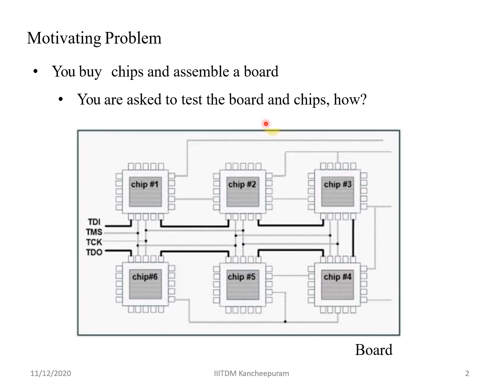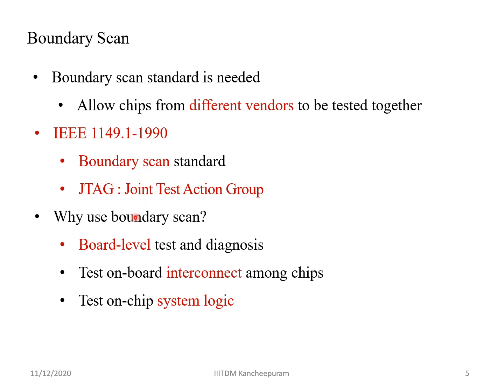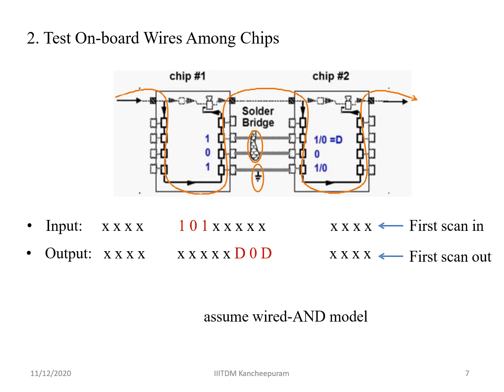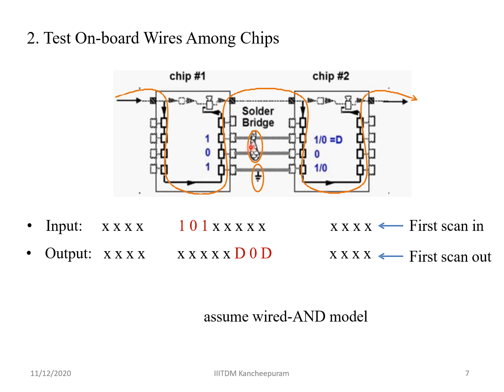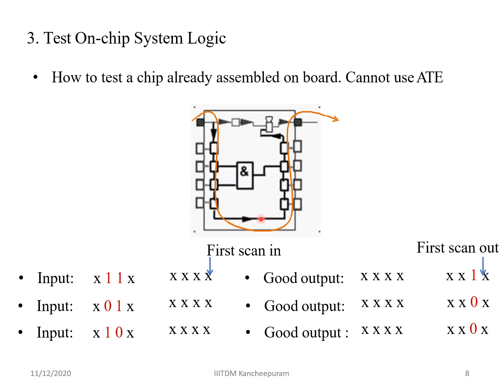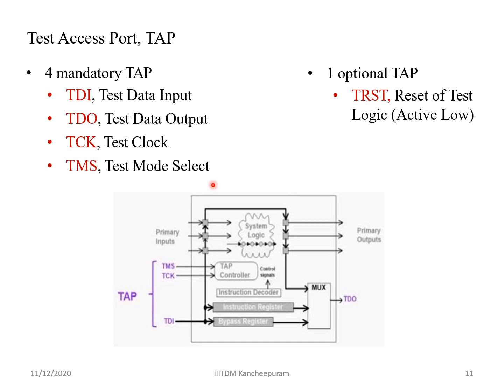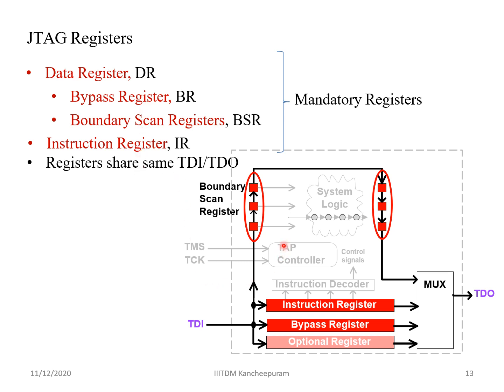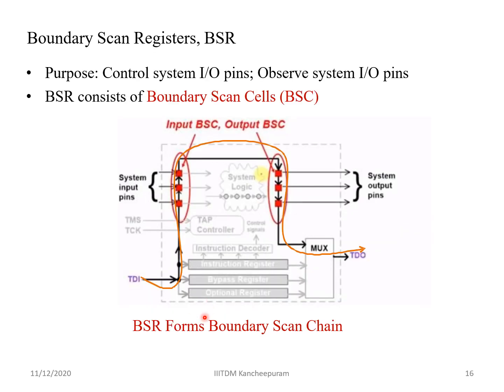EC5011 Ch2 Boundary scan part1